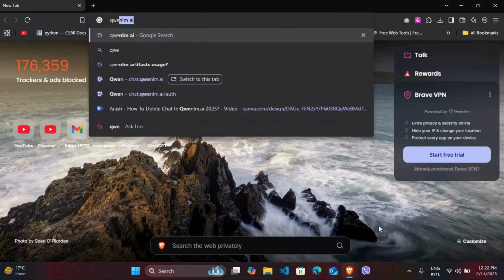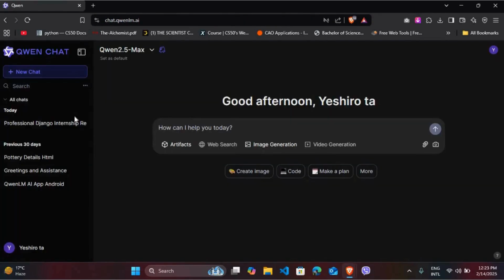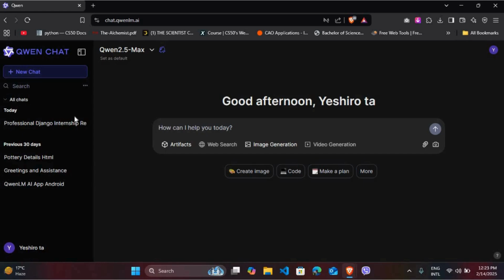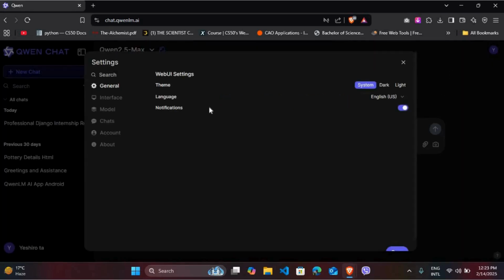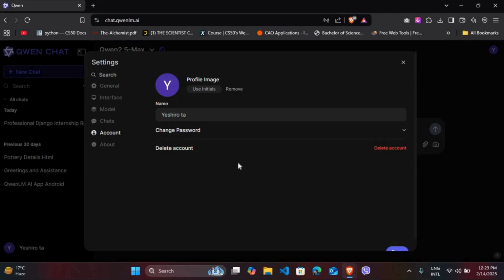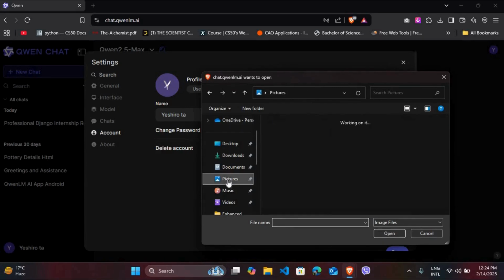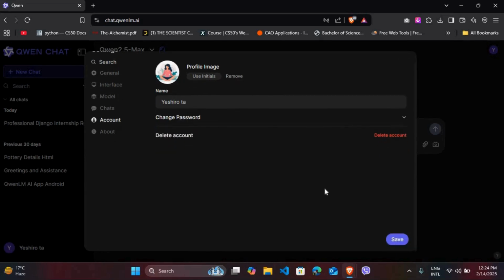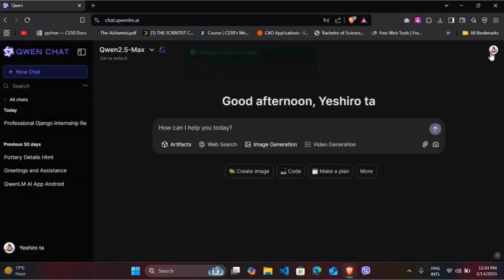How to Change Profile Picture of Qwenlm Ai 2025?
Looking to update your profile picture on Qwenlm AI 2025? In this tutorial, we’ll guide you step-by-step on how to change your profile picture and personalize your Qwenlm AI account. Whether you want to upload a new photo or update your current one, we’ve got you covered. Follow along to make your account reflect your personality and preferences.

Have any questions? Leave them in the comments below, and we’ll assist you!